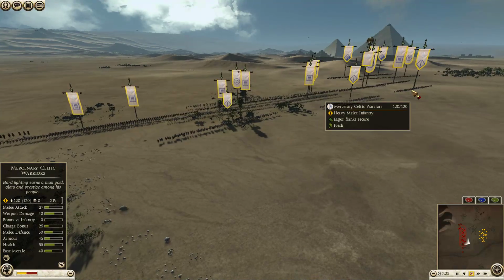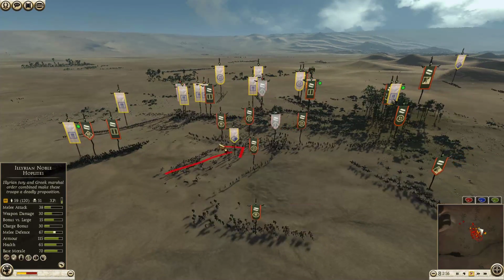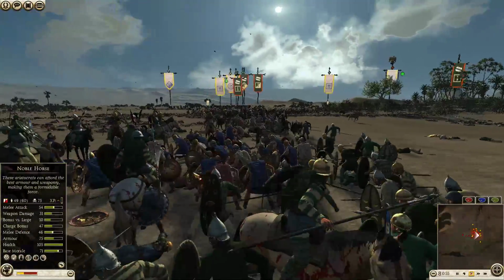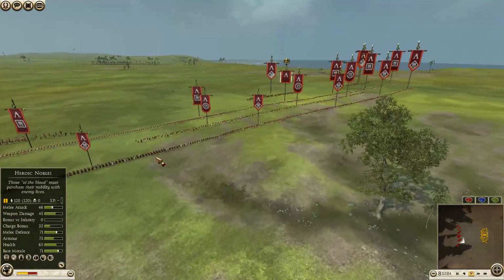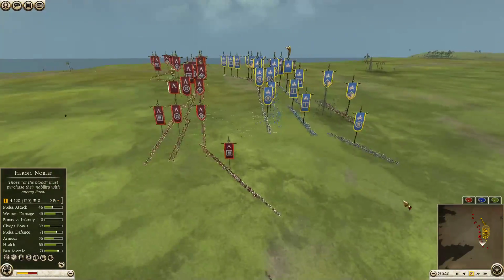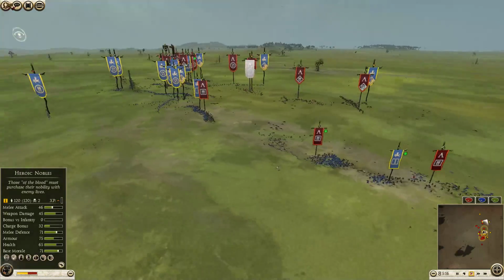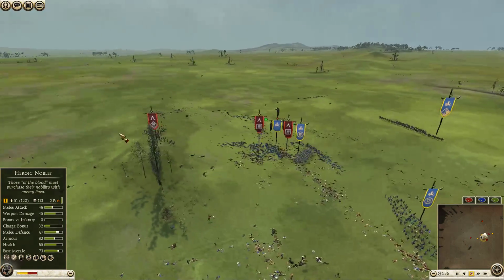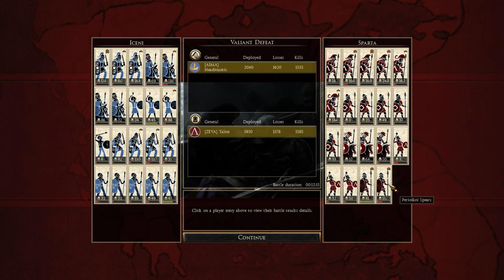Total War Rome 2 The Eagles Rising ( Aima HeadMantis VS Zeva Talon) Group Stages